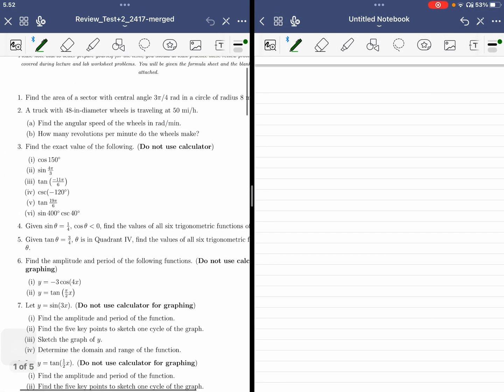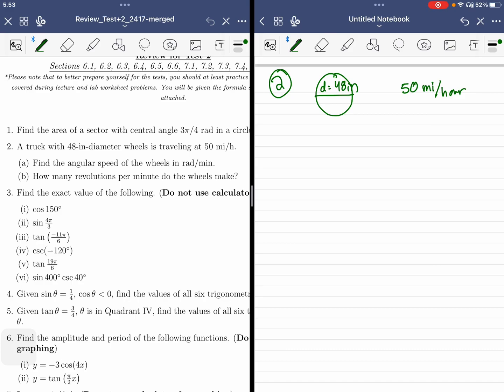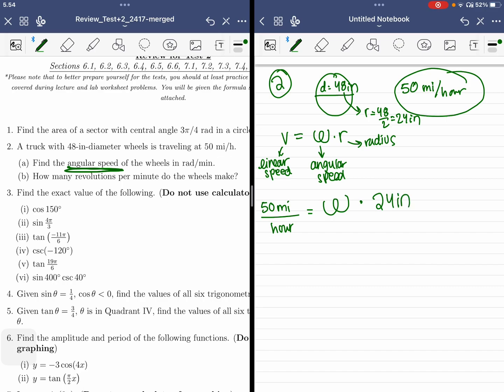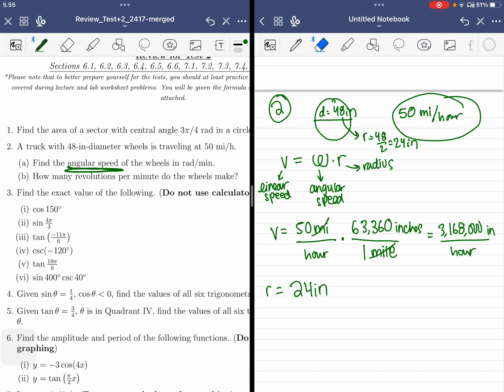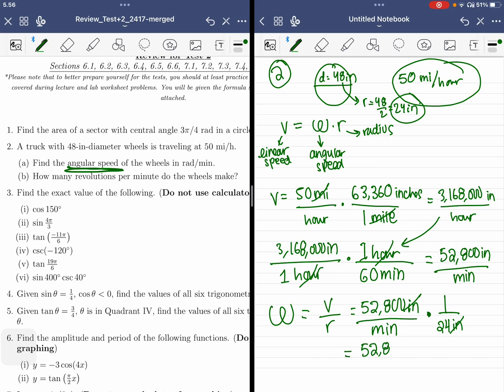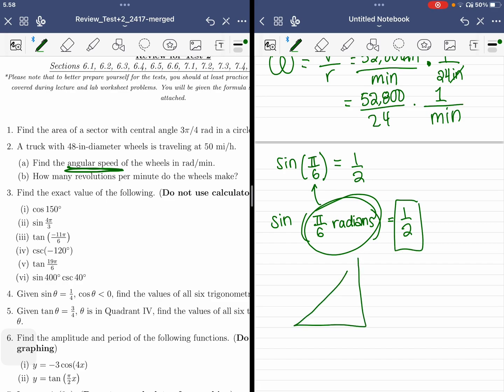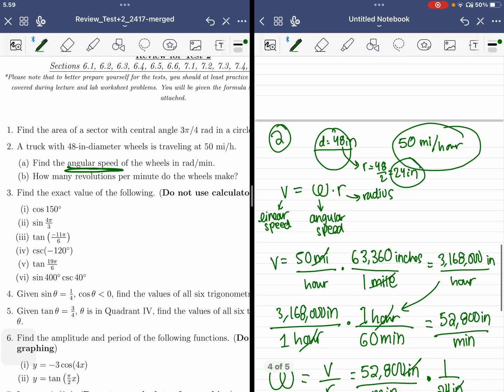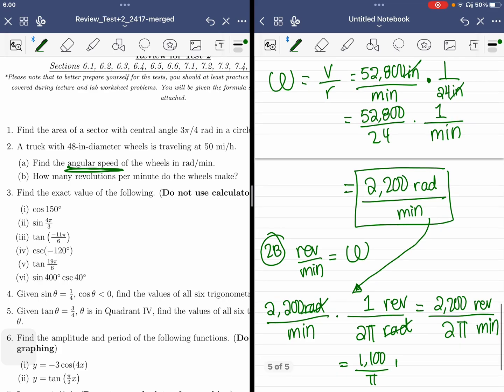Angular Speed Problems